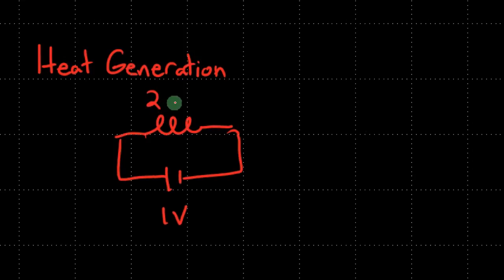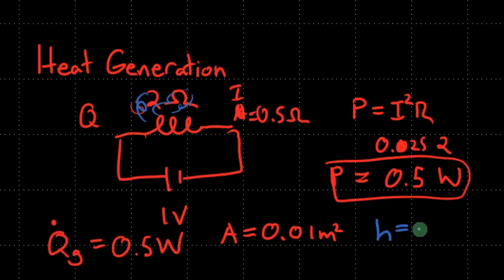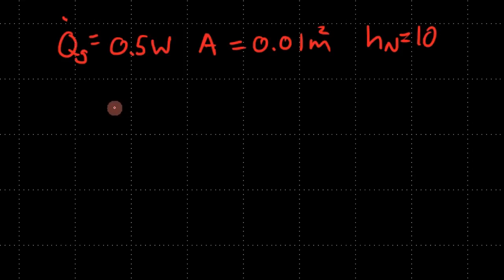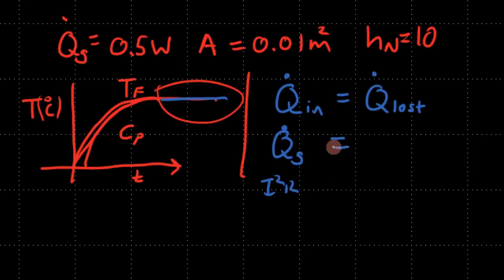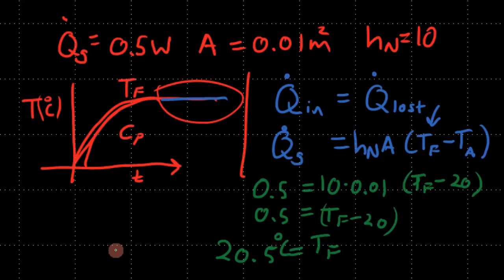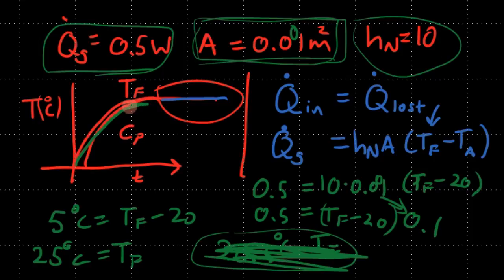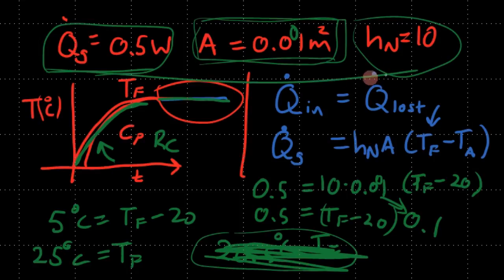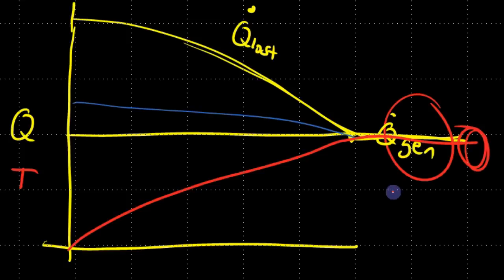Learn Piezo Lecture 11D: Heat generation and thermal equilibrium in piezoelectric transducers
In this lecture from Learn Piezo, we learn about heat generation and the approach to find the thermal equilibrium temperature. This final temperature will tell us if our device is generating too much heat - if so, we can either find a way to increase heat transfer or reduce the input power to the transducer.